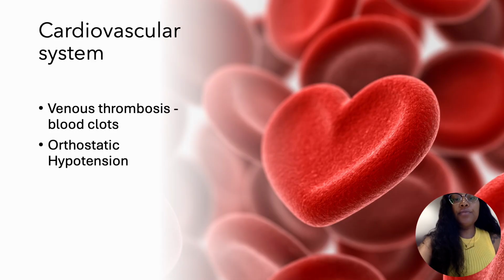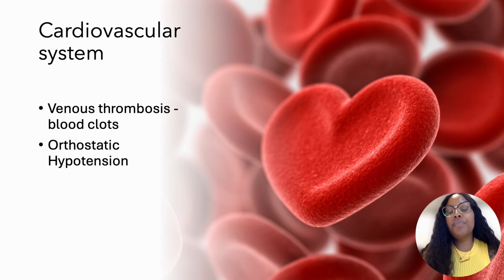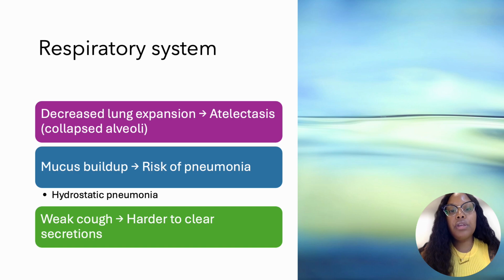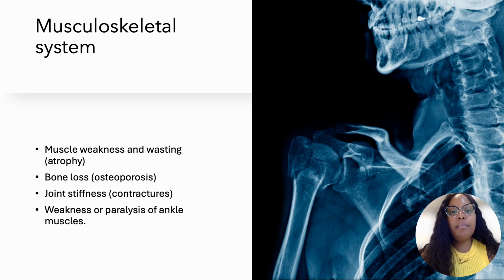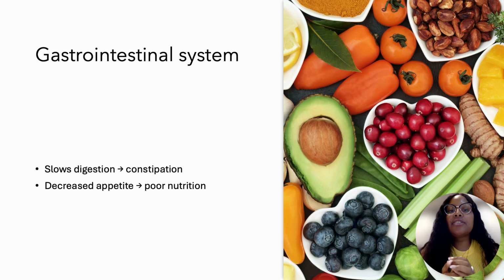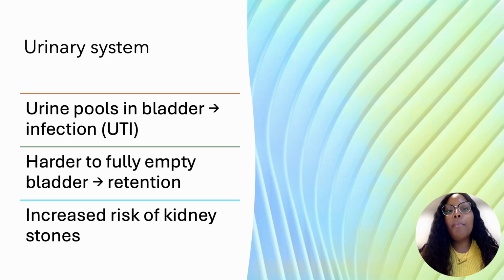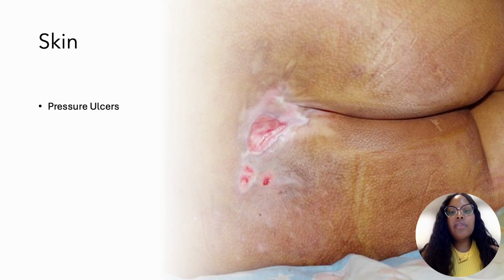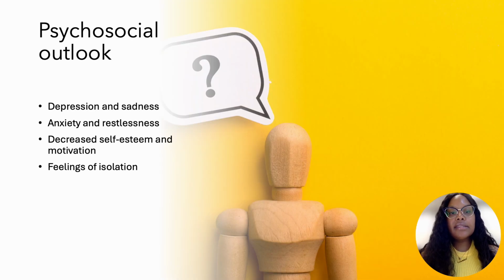Immobility Complications for Nursing Students